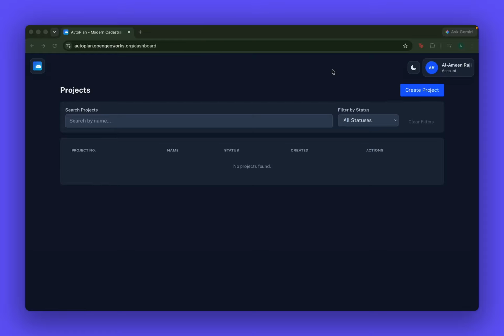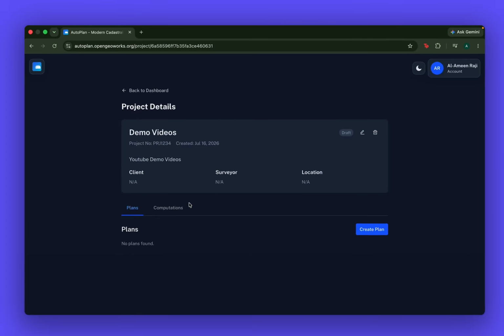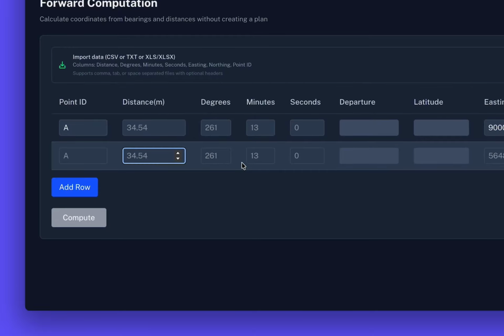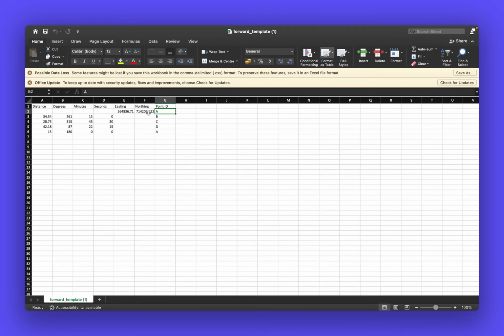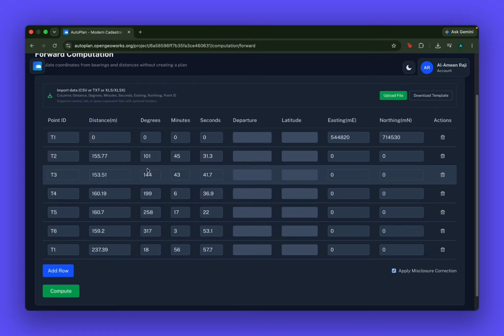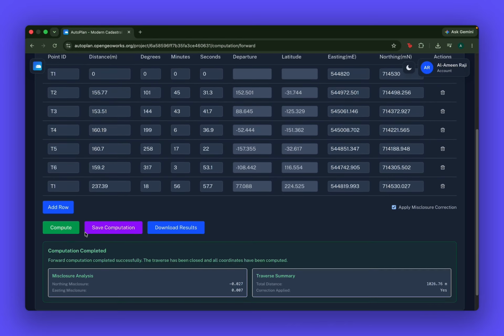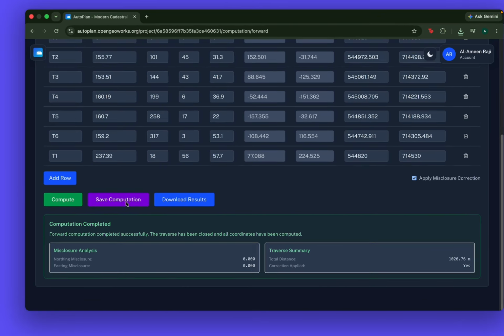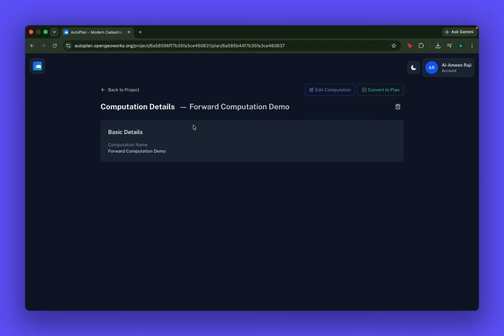Forward Computation Tutorial using Auto Plan | Surveying and Geoinformatics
Hi, I'm Raji Al-Ameen, a student at the Department of Surveying and Geoinformatics Engineering at the University of Lagos. In this video, i walk you through the process of forward computation using Auto Plan.

Forward computation allows you to determine the coordinates of unknown points when you have a known point and the bearings and distances to those points. This tutorial covers how to use the Auto Plan software to streamline this surveying workflow.

What you will learn in this video:

How to create and manage projects in Auto Plan.
Navigating the computation tab for forward computation, traverses, and differential leveling.
Manually adding points or uploading field data via CSV using the provided template.
Handling closed traverses and applying misclosure error corrections to distribute errors across stations.
Viewing misclosure results for Easting and Northing.
Saving your computations for future office work and downloading results.
An introduction to converting computational data into cadastral plans.
If you are new to the software, it is suggested to watch the introductory video to Auto Plan first to get a better idea of the platform's overall functionality.